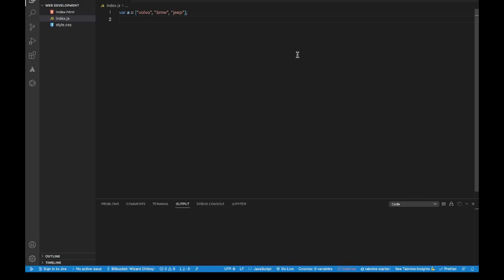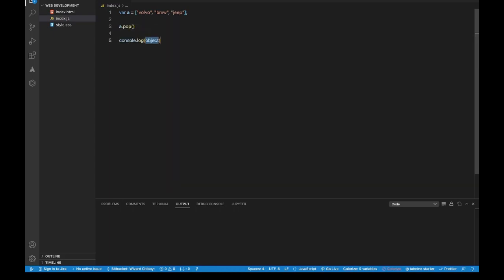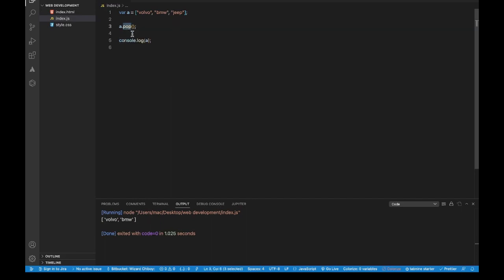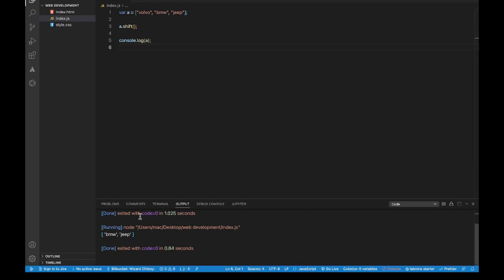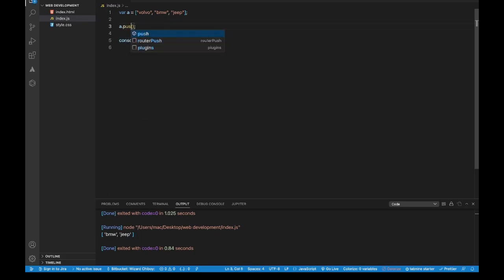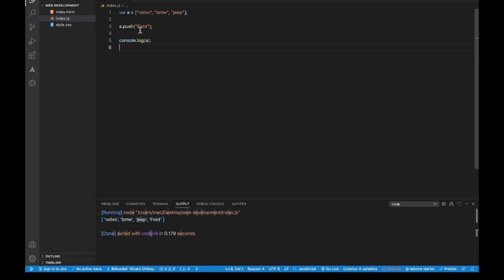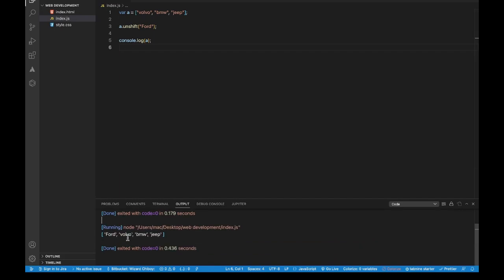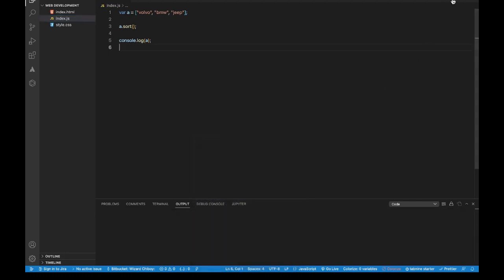Web Development Series ( Lesson 37 - Javascript Array 2 )